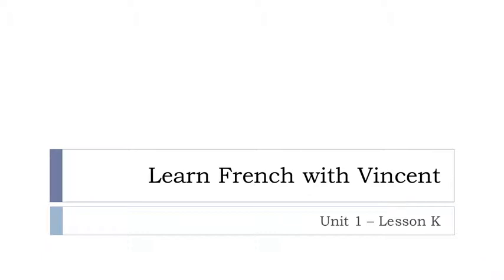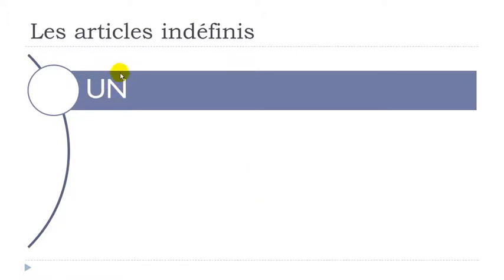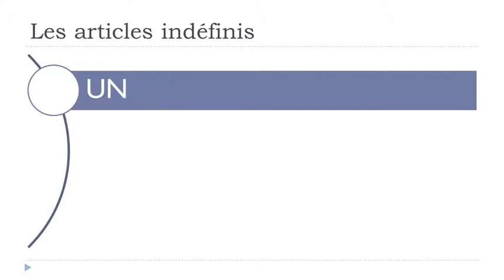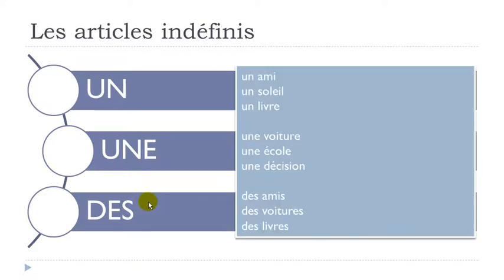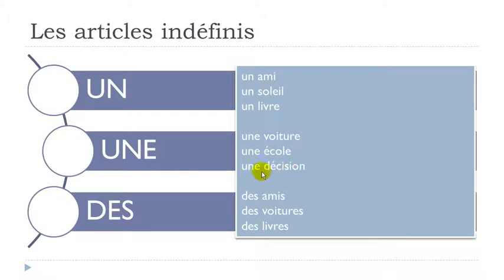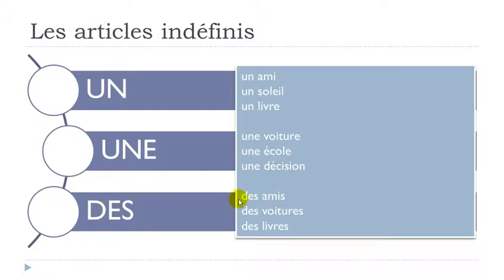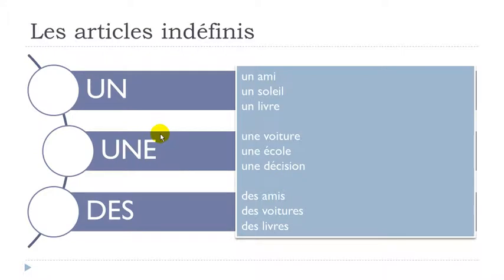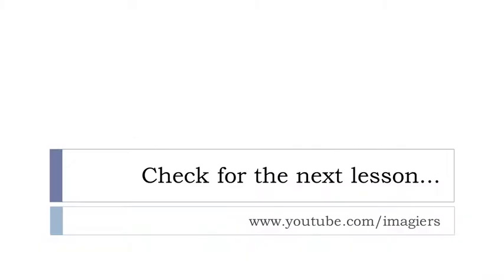Learn French with Vincent # Unit 1 # Lesson K = The indefinate articles